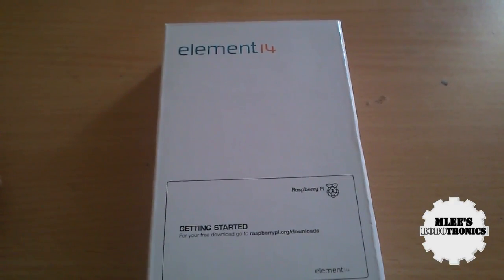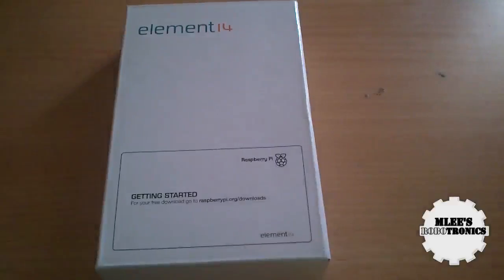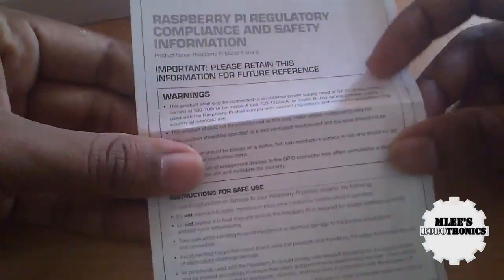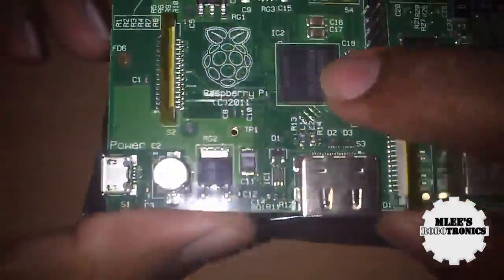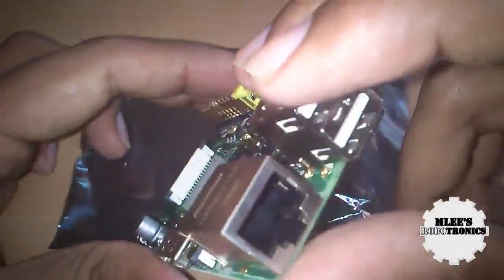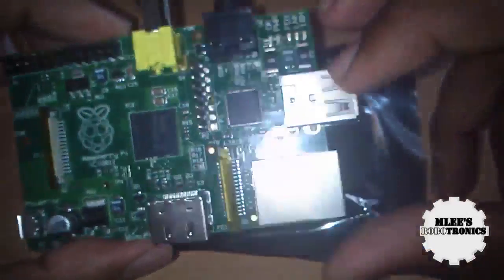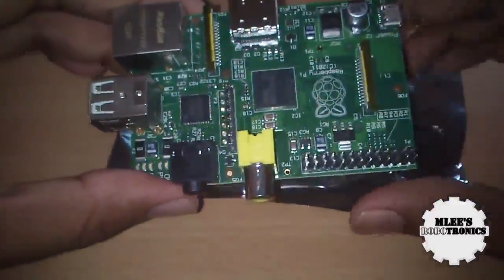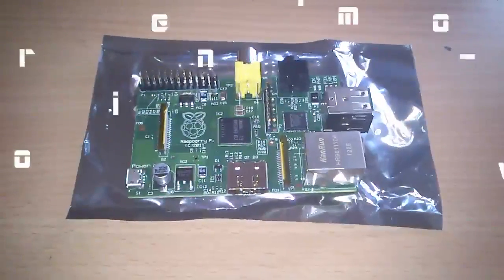Raspberry Pi B unboxing + mini review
This is an unboxing video of the Raspberry Pi B model that's distributed from element14(India).
Just a brief description about the hardware components on this credit card sized computer.
The price of this device is about INR:2750 + taxes + INR 200 Shipping charges in India.